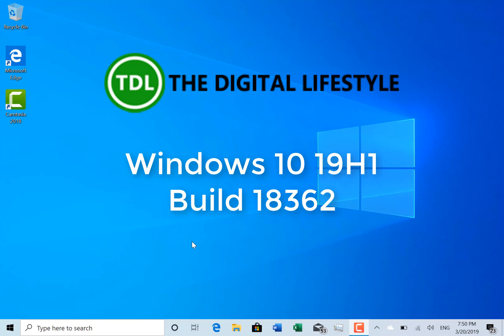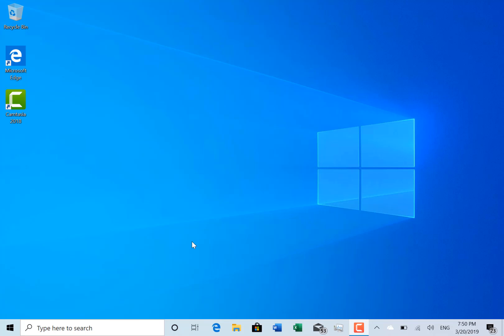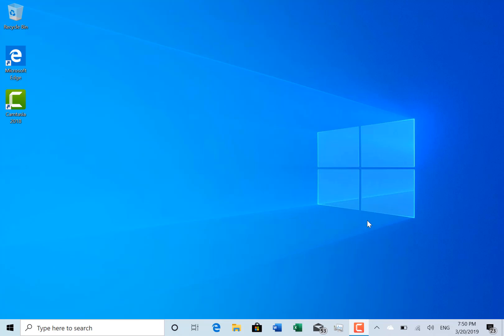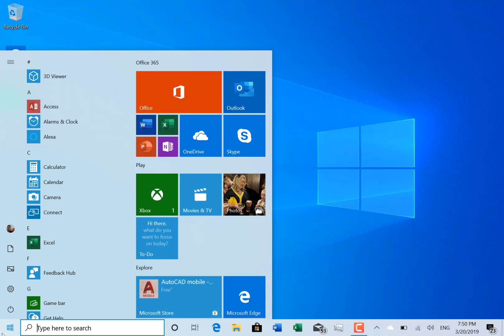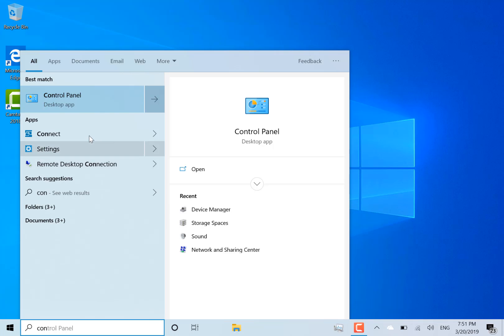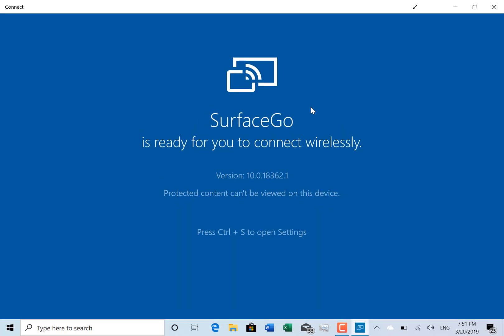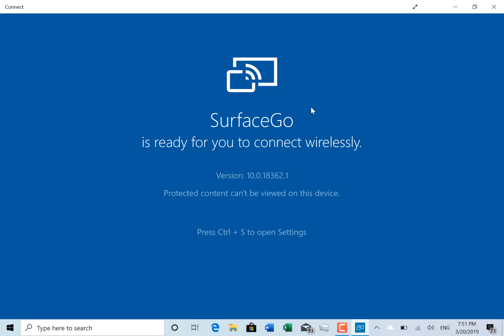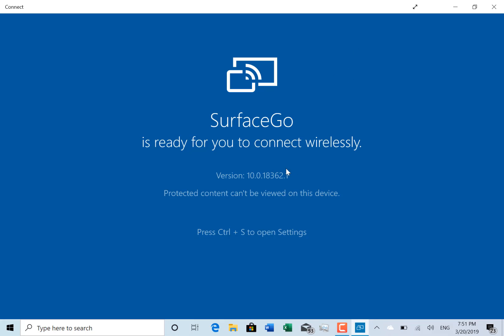Hands on with Windows 10 19H1 build 18362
Only a day after the 18361 release Microsoft have pushed out a new 19H1 build of Windows 10. The new build us 18362 and Microsoft are getting very close to the final release of April 2019 update of Windows 10.
In the video I look at the changes, fixes and known issues with build 18362.